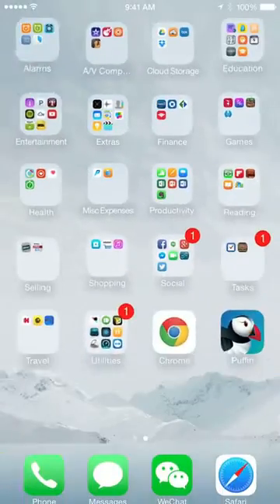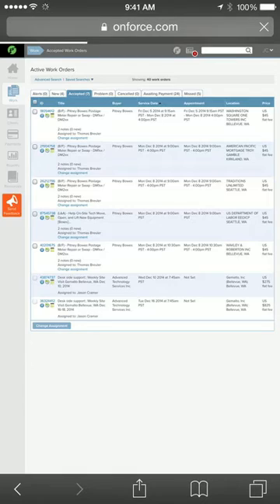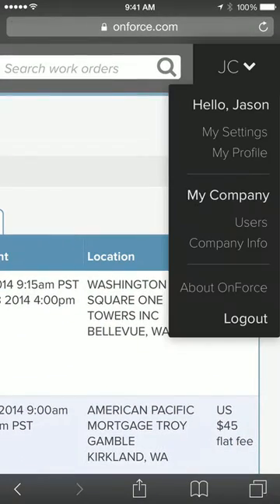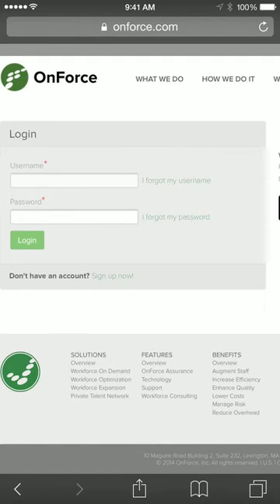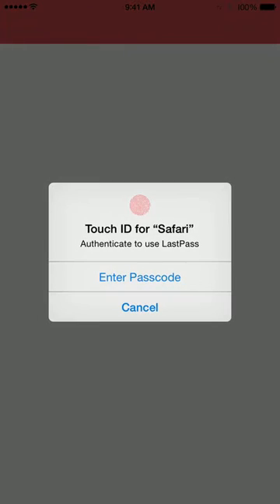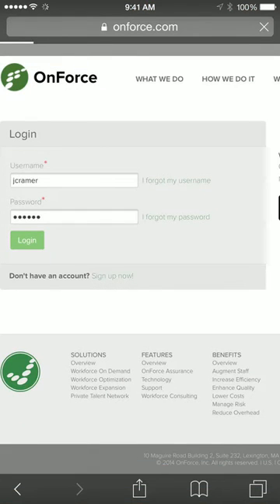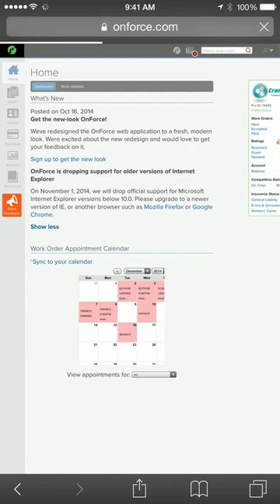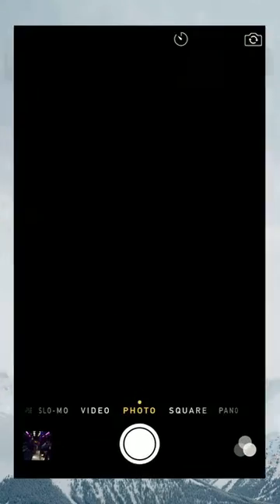LastPass iOS Demonstration on iPhone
Here I'm demonstrating the awesome power of the LastPass for iOS Safari plugin.  I finally can be free of having to go login to websites on a full computer just because I don't have my logins handy..